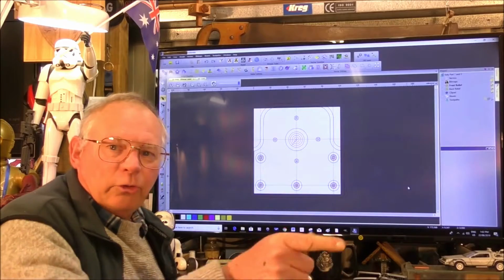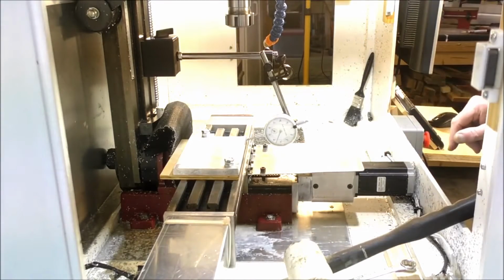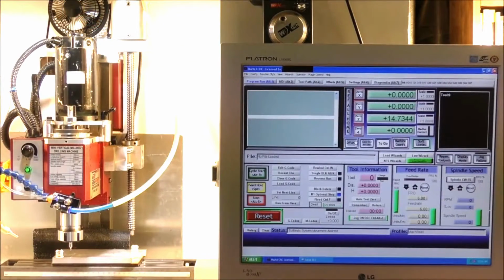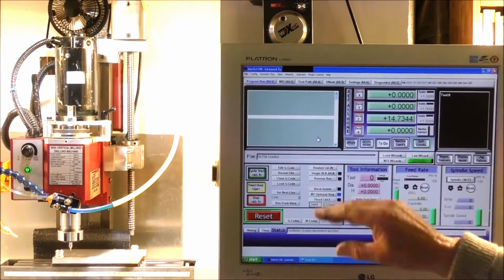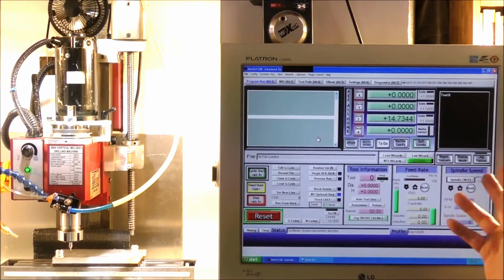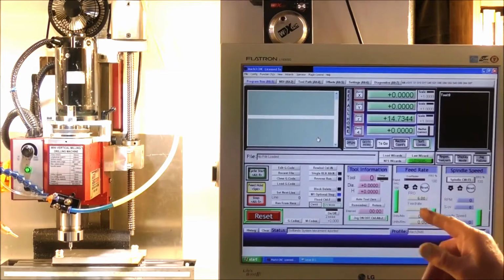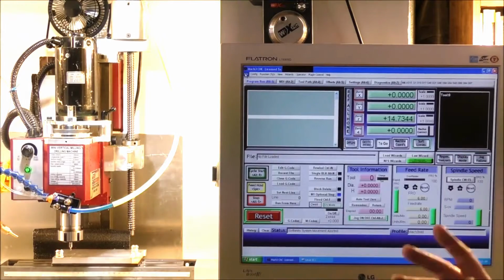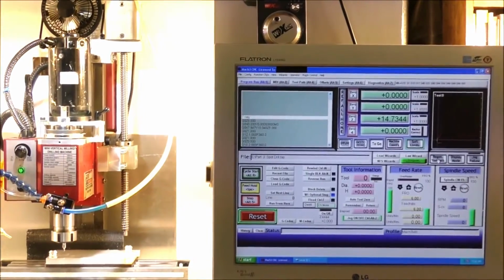CNC mini milling machine How To operate one with Mach3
A Roger C Webb CNC mini milling machine tutorial. Video 733  CNC mini-milling machine How To operate one with Mach3

ROGERWEBB5798
(ONLY AT THIS ADDRESS BELOW)